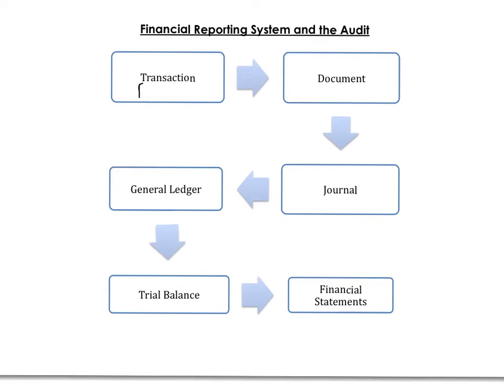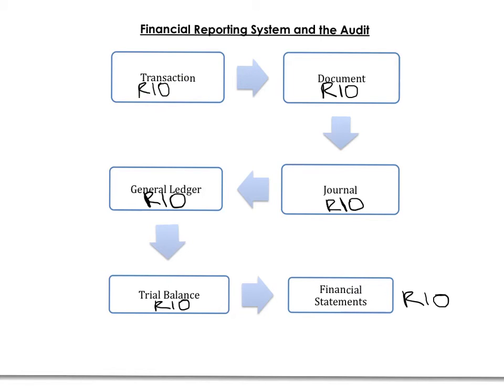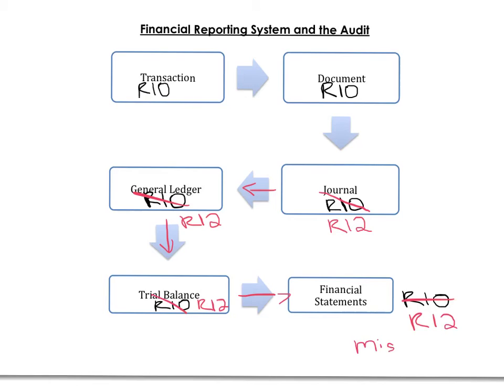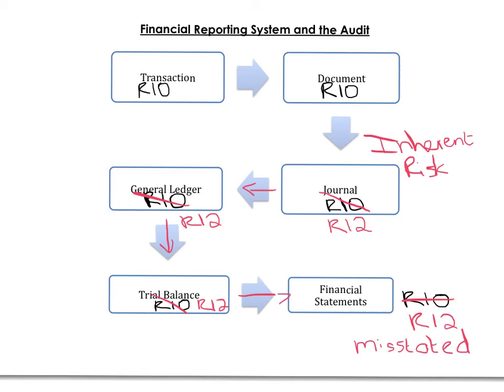Audit Risk: Inherent Risk Basics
A basic explanation of Inherent Risks using the financial reporting system for illustration.